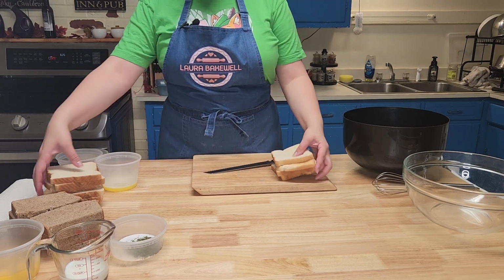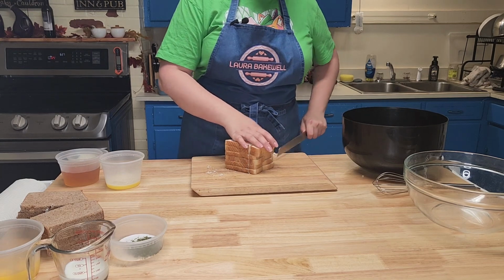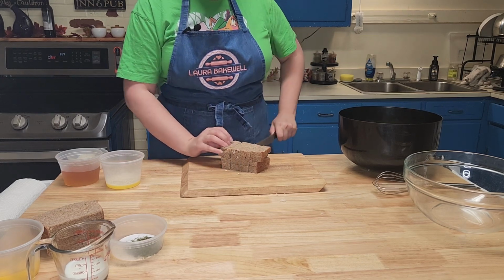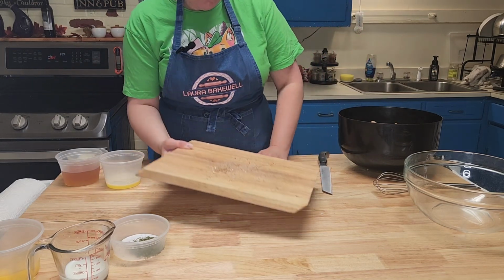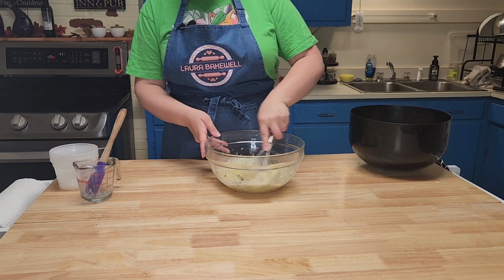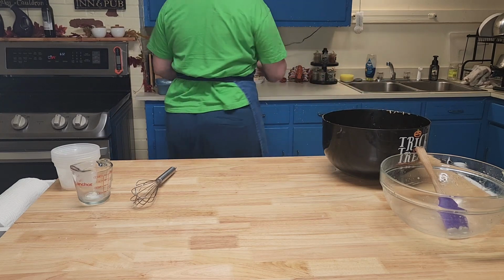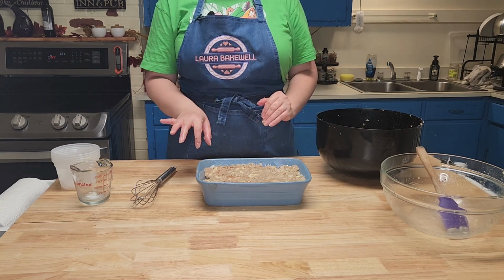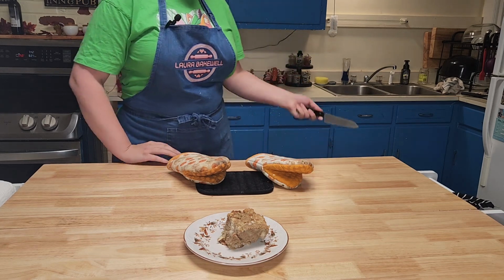Baking Mommas' Thanksgiving Stuffing! |Mommas' Recipe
below are the ingredients you need for this recipe.

Mommas' Thanksgiving Stuffing Recipe:
Makes about 12 servings

1 1/2 loaves of bread
6 eggs, beaten
2 tsp salt
1/2 cup milk
1 tbsp Parsley
1 Medium White Onion, Diced
1 can of chicken broth (14 ounces)
1/2 cup unsalted butter, melted

Lay your bread out overnight or for at least 2 hours to get the bread stale.
Preheat your oven to 325°F and dice your bread into small cubes. You can also just rip the bread into pieces, you don't have to cut them. Place into a large bowl. In a separate bowl mix together your beaten eggs, salt, milk, parsley, onion, chicken broth, and melted butter. Whisk the ingredients together. Pour the wet ingredients over your bread and mix it together. Making sure all your bread absorbed the liquids. Prep a 9x13 pan or your turkey and a smaller pan. I greased mine with the wrapper from my butter but you can use baking spray if you would like. Pour your stuffing mixture into the pan or stuff it into your turkey. Bake the stuffing for 50 minutes to 1 hour. If stuffing your turkey just bake as long as you are baking the turkey. Your stuffing will be done when it is slightly golden brown and not wet.